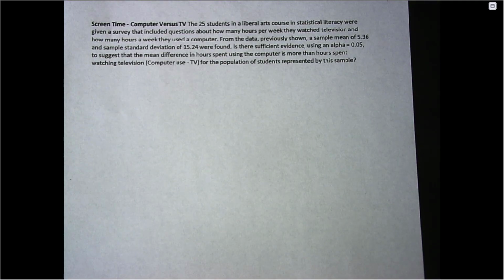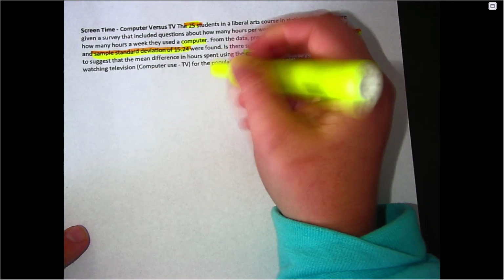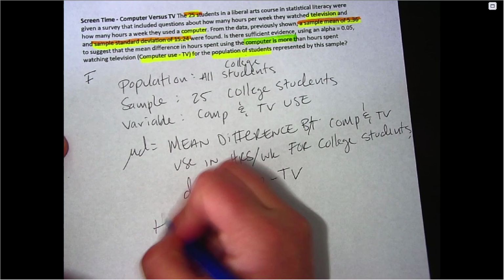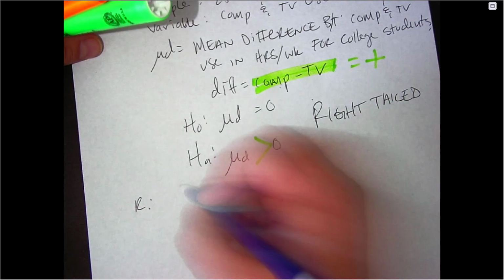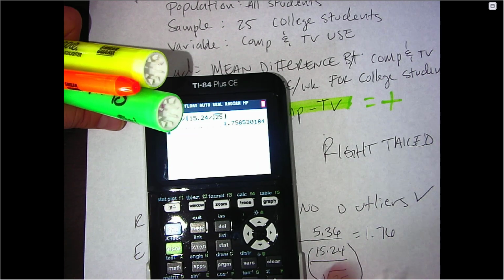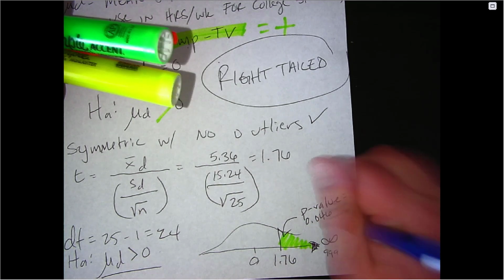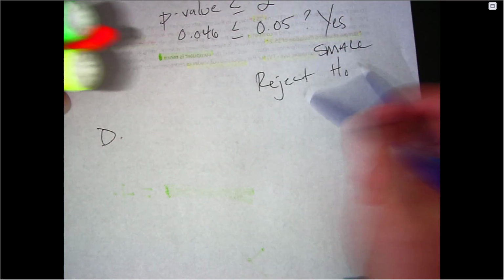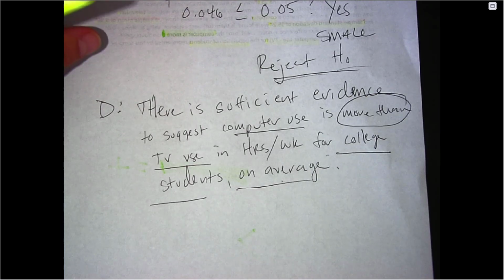Paired T-Test, Right Tailed Test